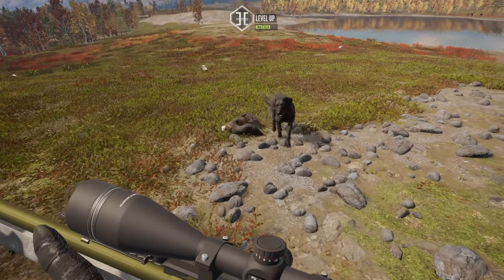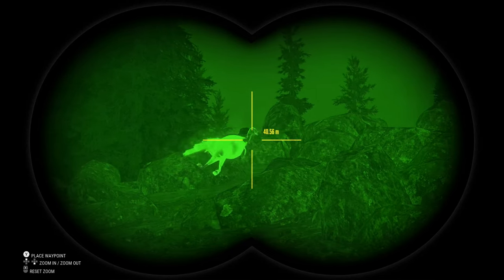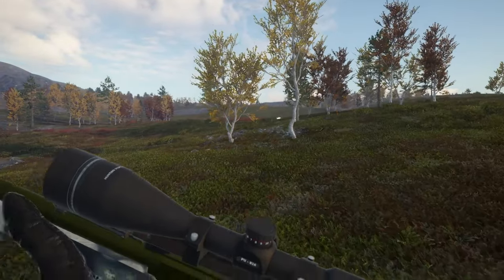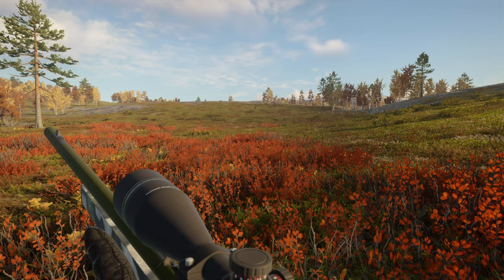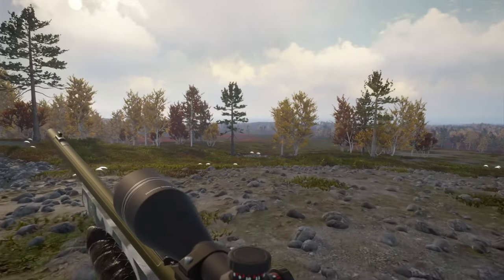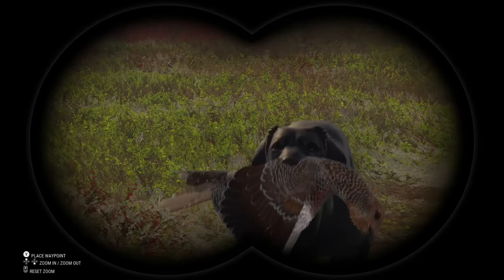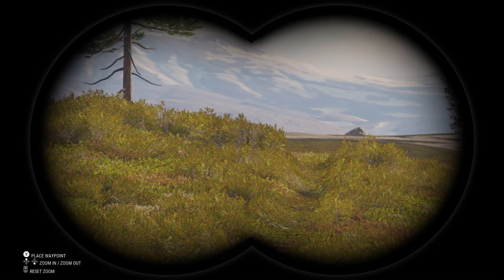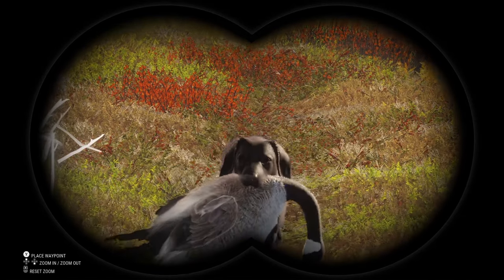LABRADOR RETRIEVER EARLY ACCESS FIRST IMPRESSIONS! SENDING OUR NEW DOG TO RETRIEVE A DIAMOND & MORE!